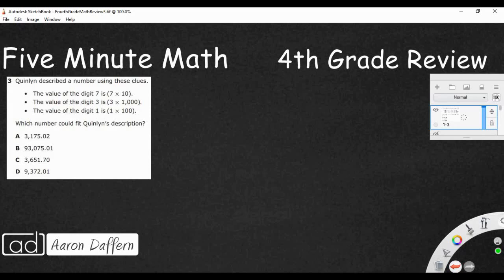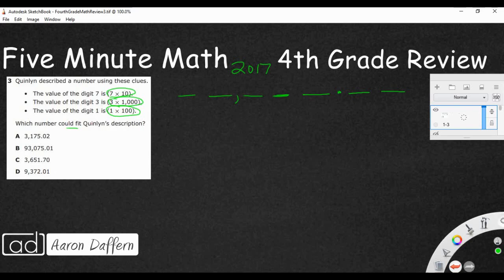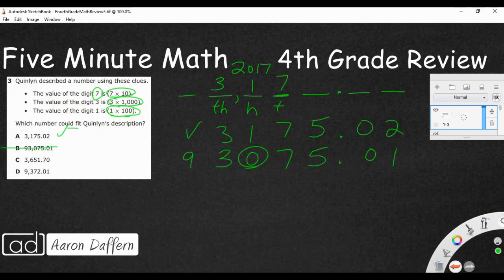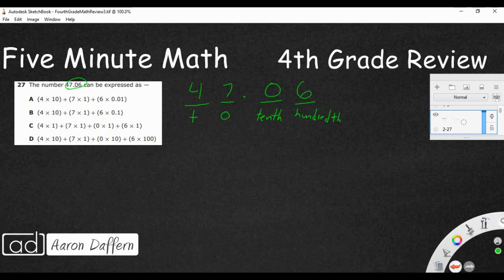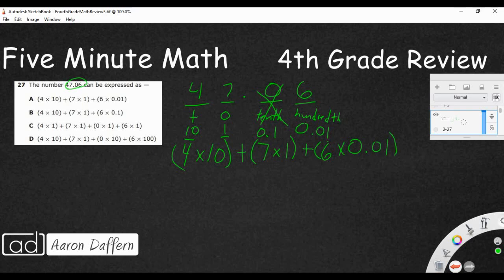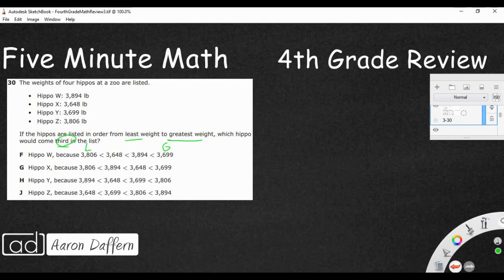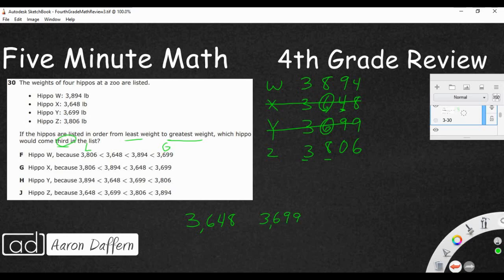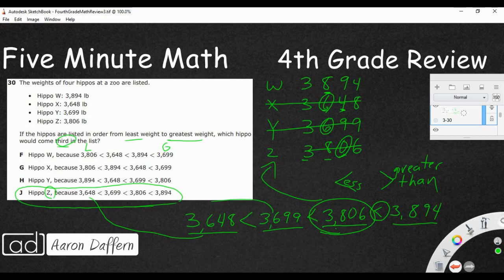4th Grade Math Review Day 1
I reviewed the answers to several 4th grade math questions as part of a 12-day review of the entire 4th grade math curriculum. The post with the questions and video explanations of the underlying concepts can be found